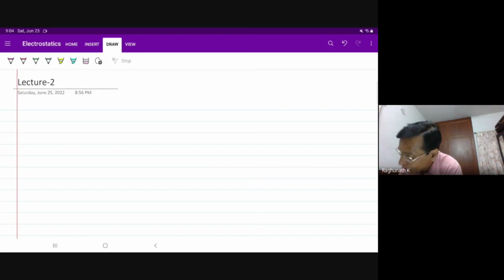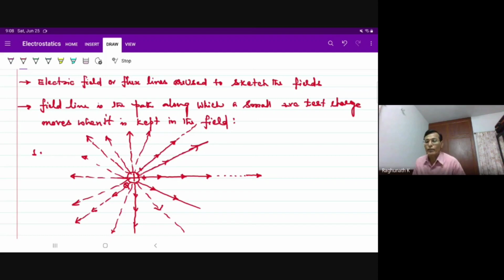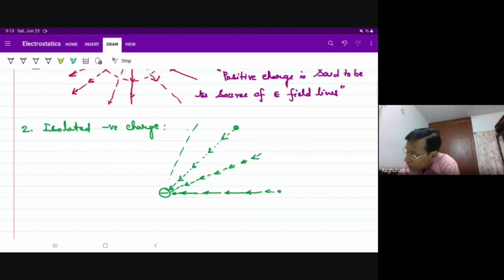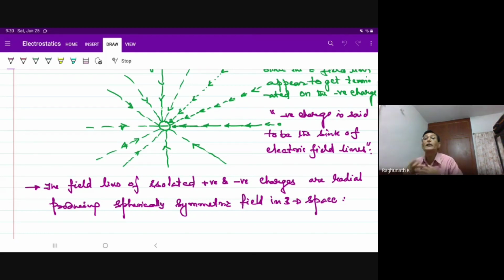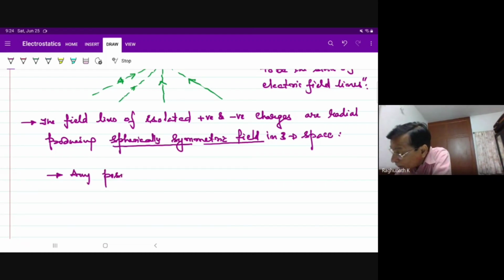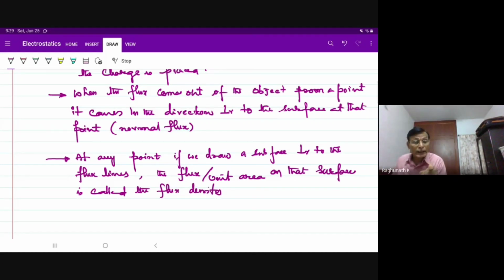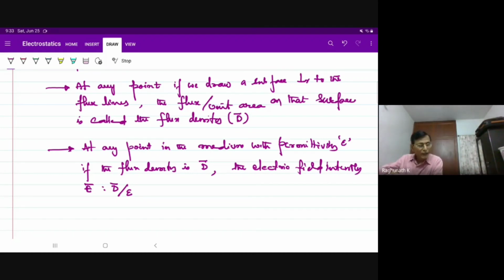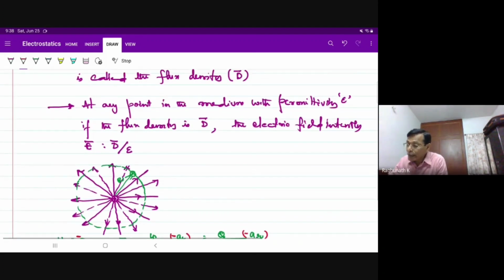Electric Field & Displacement Flux -1 | Electrostatics | GATE | ECE